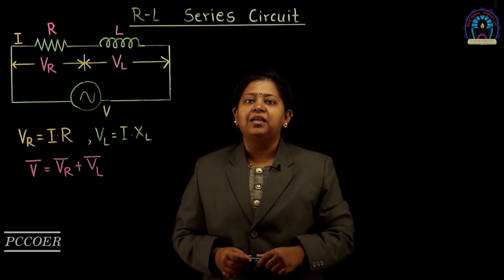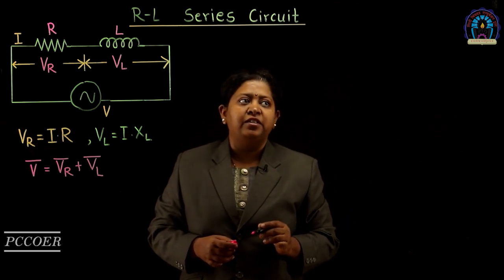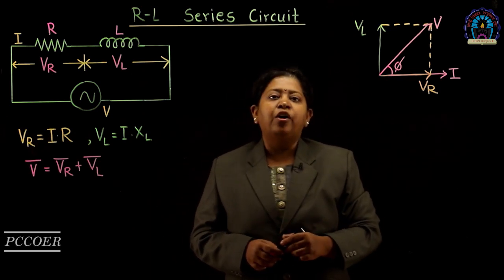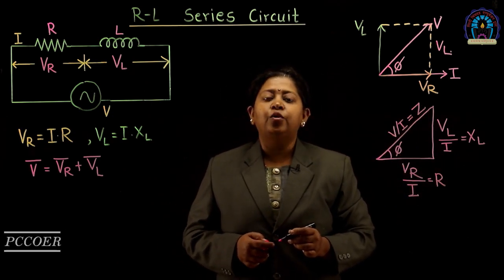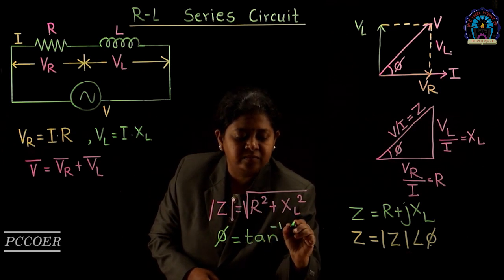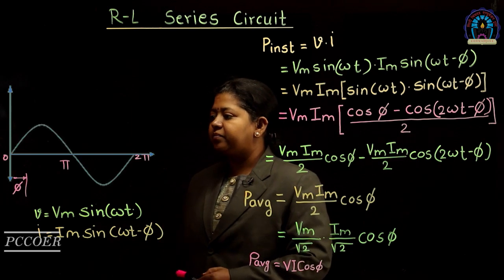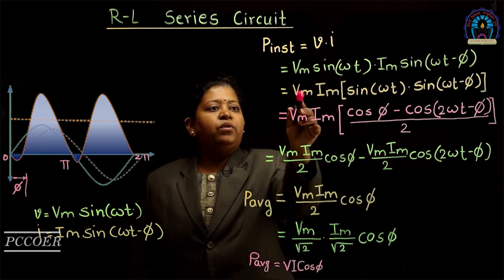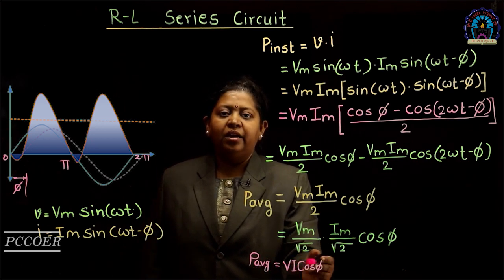Final Video 52 AC Circuits RL series Circuits